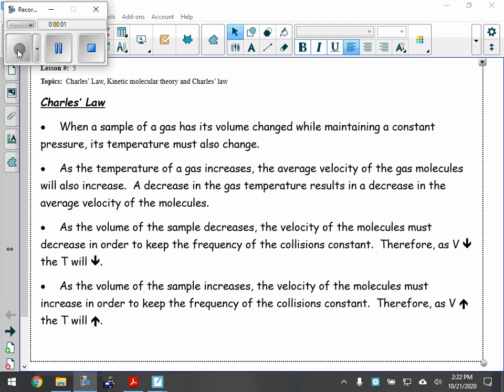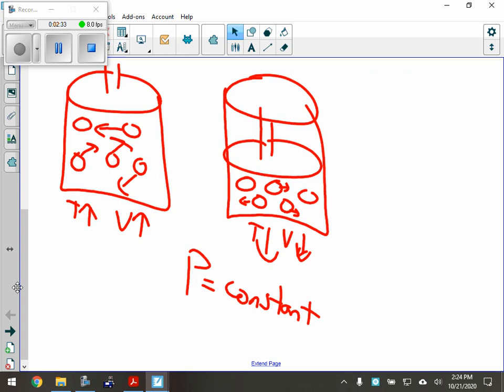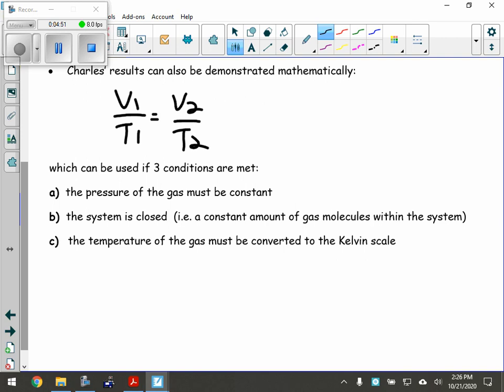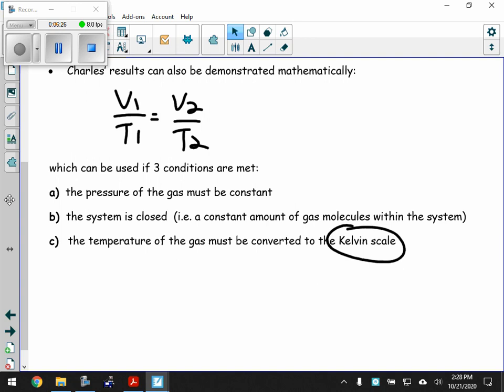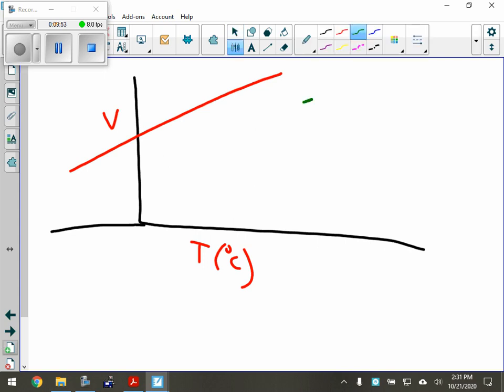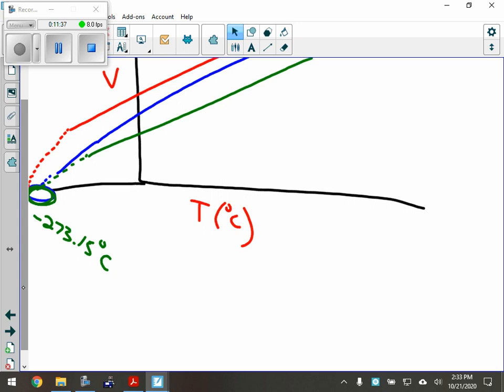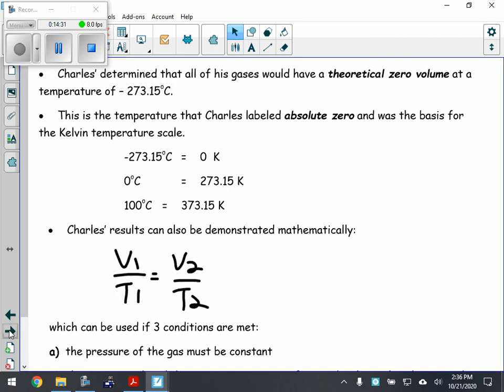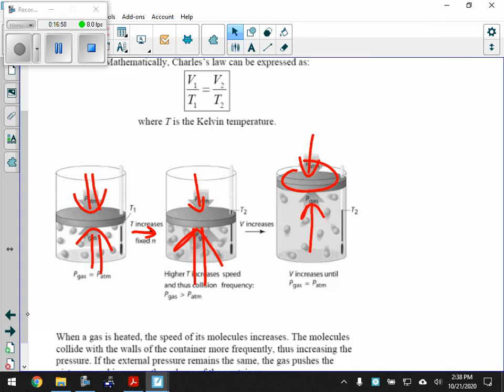Unit 2 Lesson 5